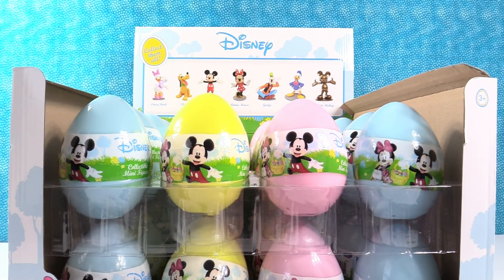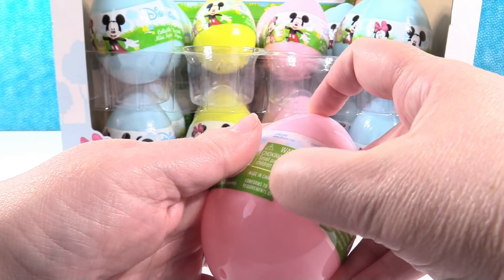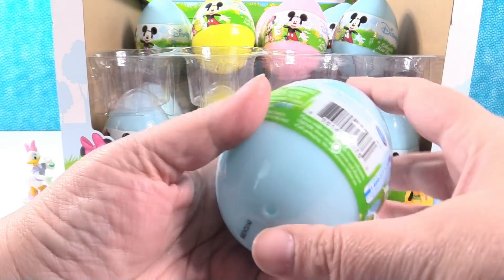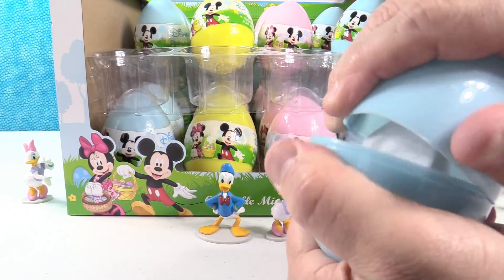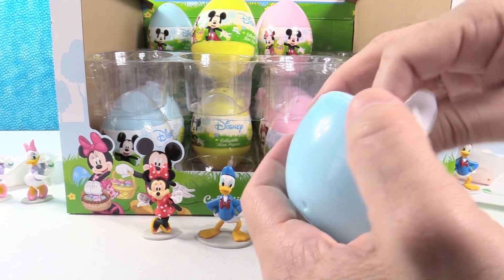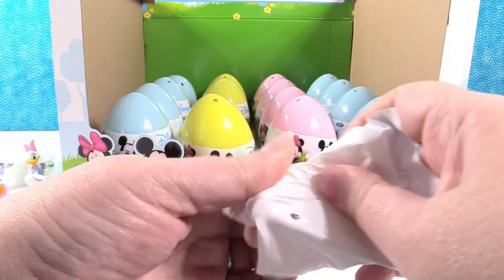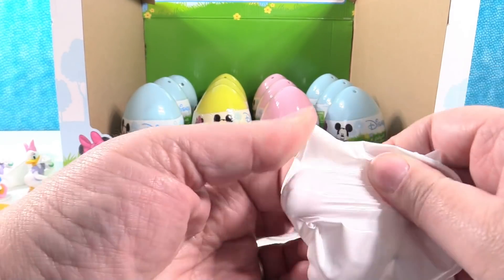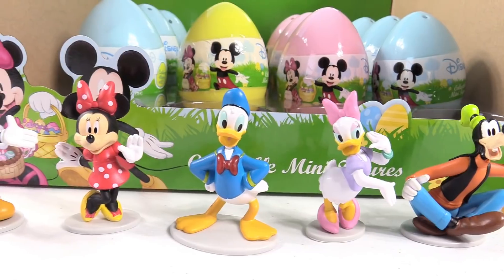Disney Surprise Easter Eggs Mickey Minnie Figure Toy Review Opening | PSToyReviews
Wow, look at all of the cute Easter Eggs.  Each surprise egg comes with one Disney figure inside.  You can find Mickey Mouse, Minnie Mouse, Donald Duck & Daisy Duck.  You can also find Pluto, Goofy & hidden Golden Mickey.  Let's see if we can find a full set today.